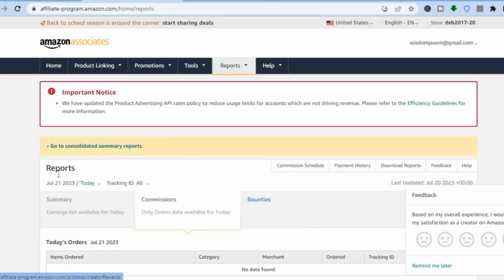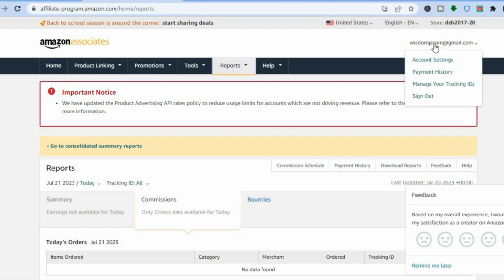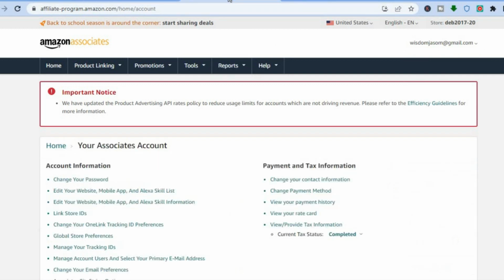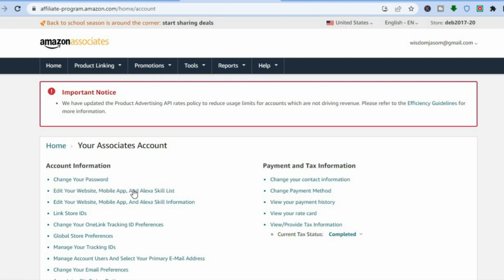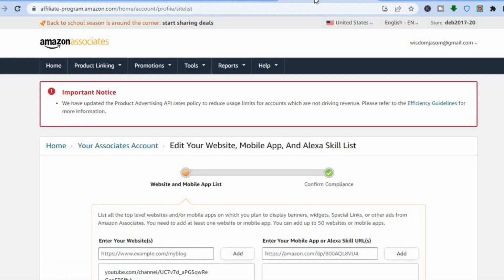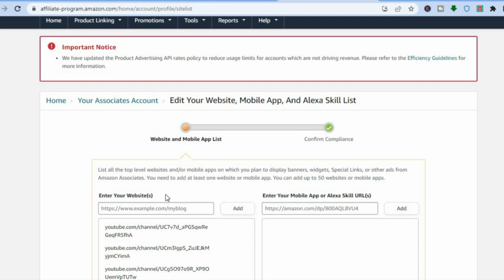HOW TO ADD WEBSITE IN AMAZON AFFILIATE 2024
HOW TO ADD WEBSITE IN AMAZON AFFILIATE